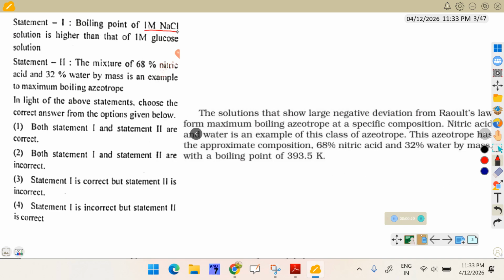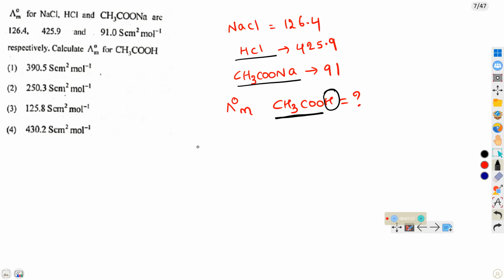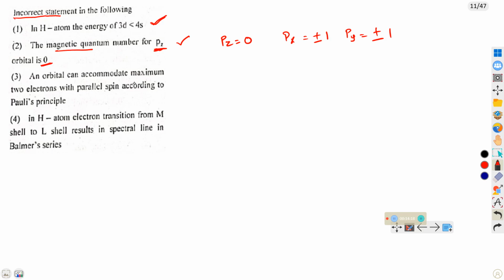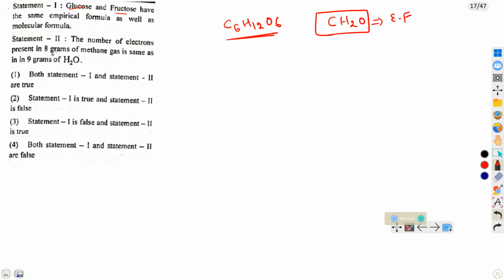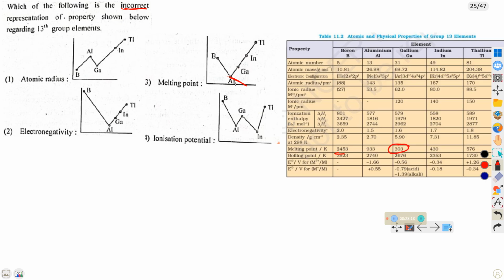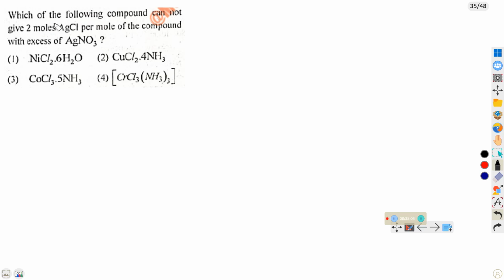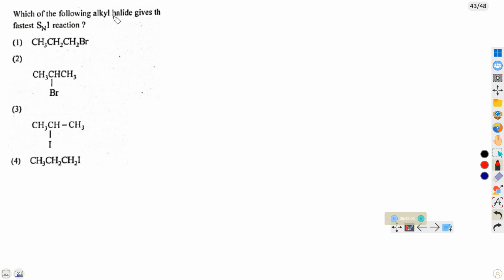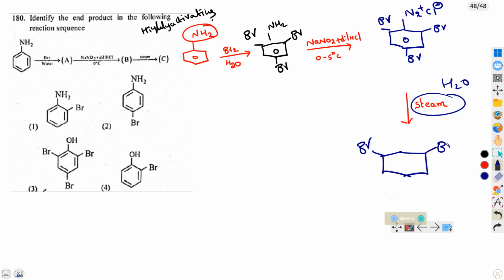Chemistry Grand Test 28 | Full Mock Test + Solutions